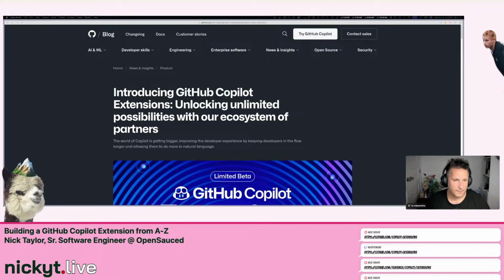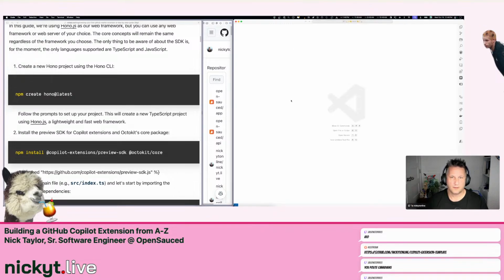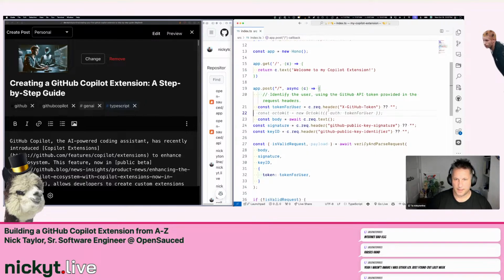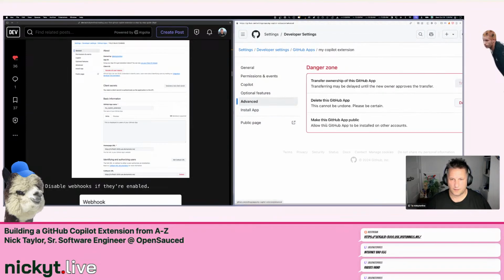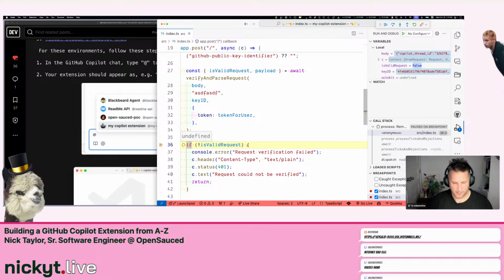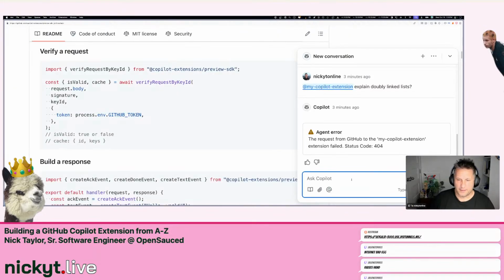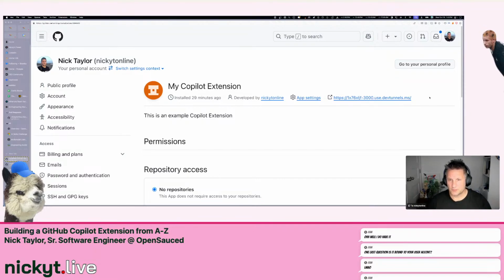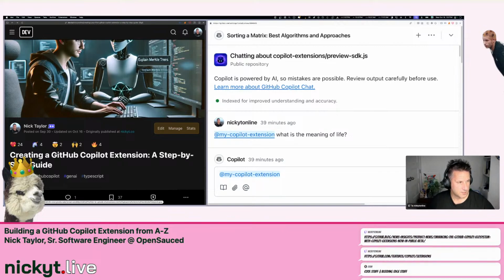Building a GitHub Copilot Extension: A Step-by-Step Guide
Nick builds out a GitHub Copilot extension from A-Z based off his recent blog post, Creating a GitHub Copilot Extension: A Step-by-Step Guide.

Links:

- Enhancing the GitHub Copilot ecosystem with Copilot Extensions, now in public beta,